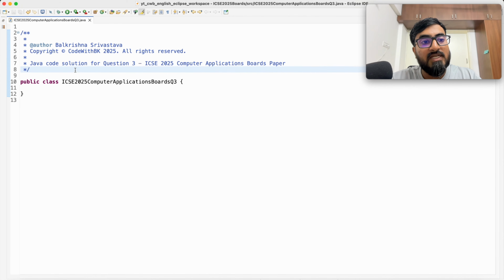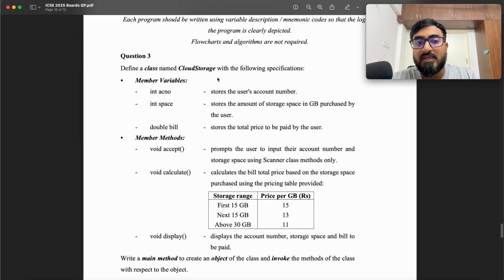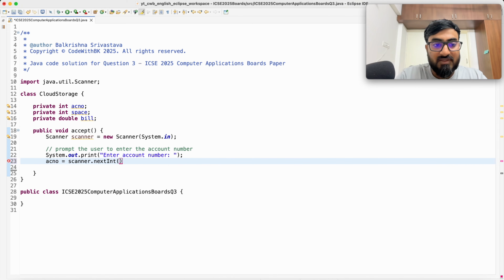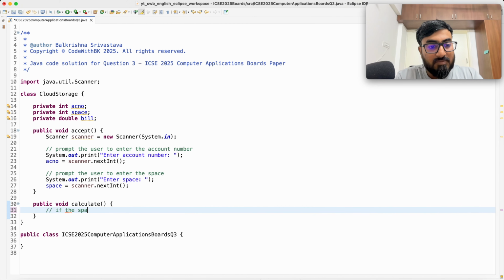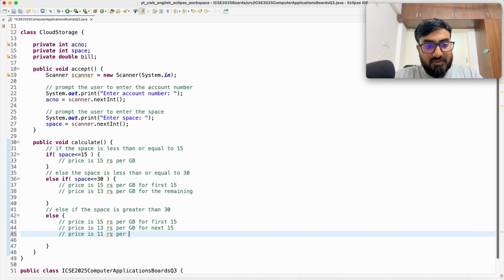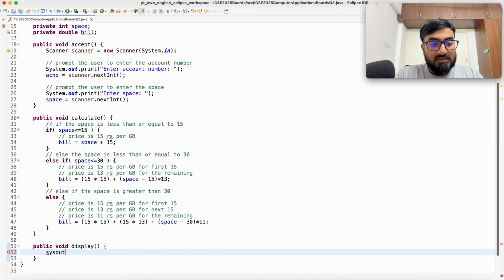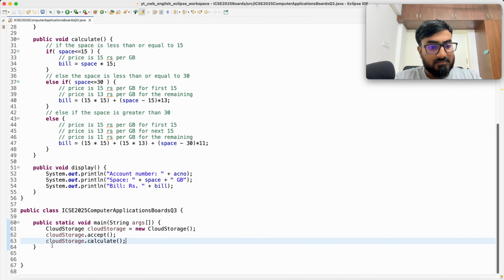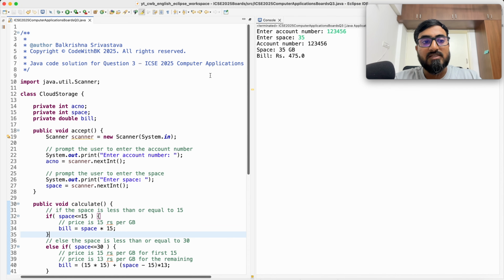ICSE Class 10 Computer Applications 2025 Q3 | Full Coding & Explanation | Create a class in Java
ICSE Class 10 Computer Applications 2025 Board Exam | Question 3 (Java classes) – Step-by-step Solution.

In this video, we solve *Question 3* from the *ICSE Class 10 2025 Computer Applications Board Exam* . The problem requires designing a *Java class `CloudStorage`* that calculates the *bill based on the storage space used* .

We explain the entire problem step by step, create the class with attributes and methods, and implement the logic to compute the final billing amount based on space usage.

📌 What’s covered in this video:
- ICSE 2025 Question 3 complete Java solution
- Designing a Java class with data members and methods
- Logic to calculate bill based on storage space
- Step-by-step Java code with explanation
- Sample input and output demonstration

✅ Ideal for:
- ICSE Class 10 Computer Applications students
- Beginners learning Java class and object concepts
- Students preparing for ICSE 2025 board exams
- Anyone practicing object-oriented programming in Java

🎯 What You’ll Learn:
- How to design a class in Java with proper attributes and methods
- Implementing billing logic based on space usage
- Writing clean and exam-ready Java programs for ICSE
- Applying OOP concepts to solve board-level questions